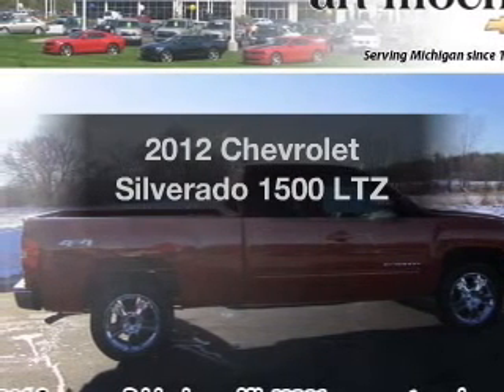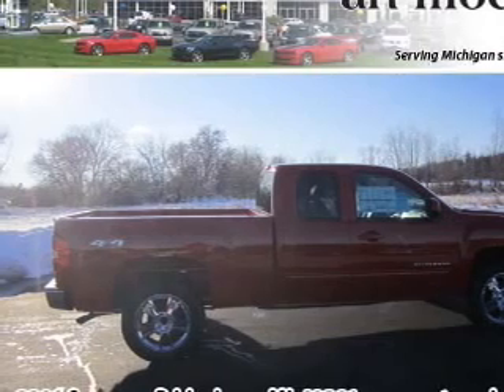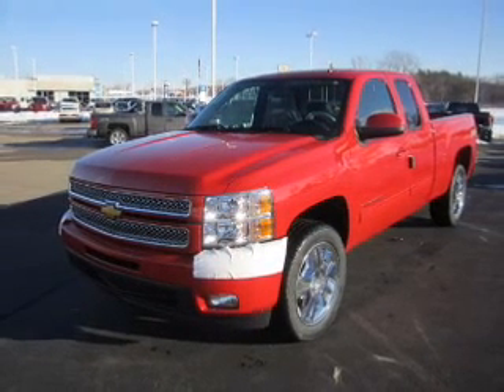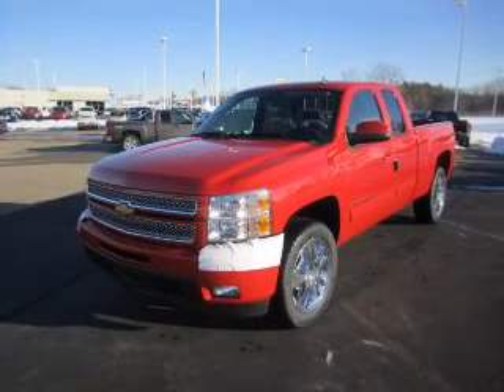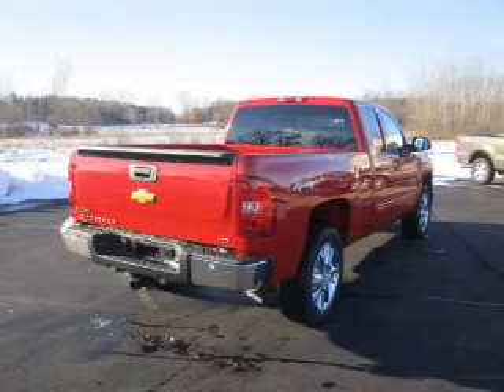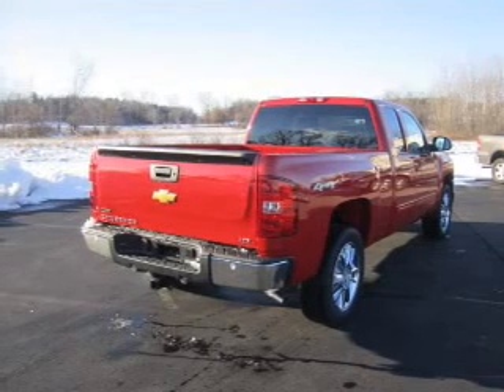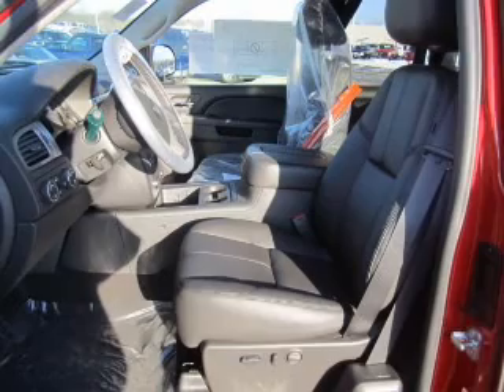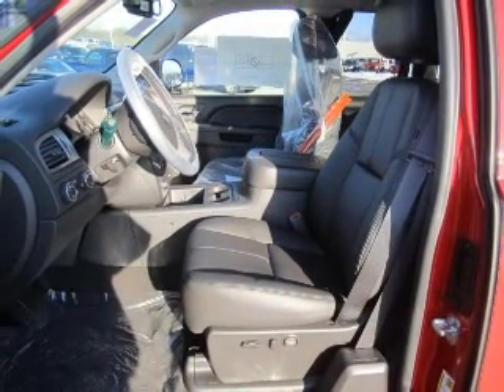2012 Chevrolet Silverado 1500 - Jackson MI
Find Similar Vehicles:
Year: 2012
Make: Chevrolet
Model: Silverado 1500
Trim: LTZ
Engine: 5.3 liter 8 cylinder 16 valve
Transmission: 6-Speed Automatic
Color: Victory Red
Mileage:
Address:
2200 Seymour Road